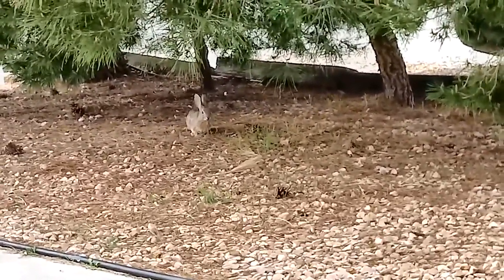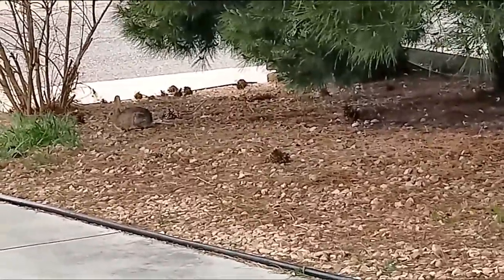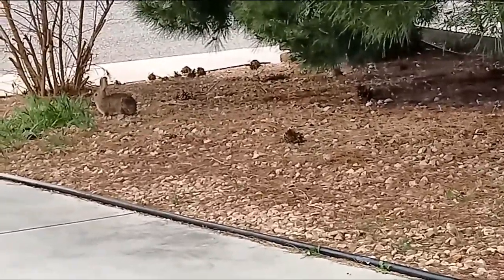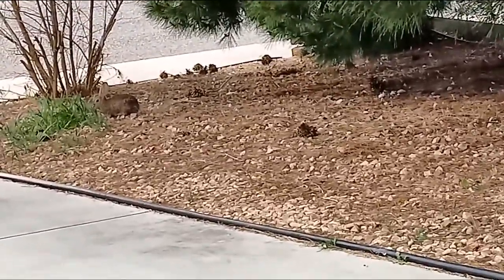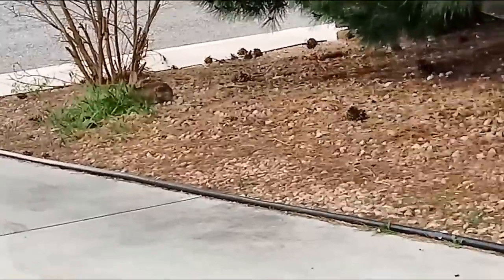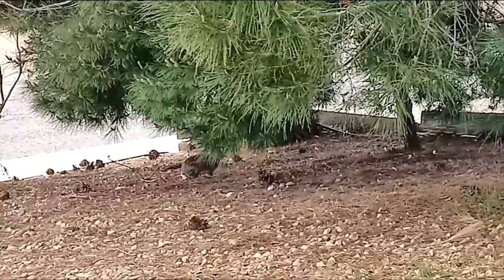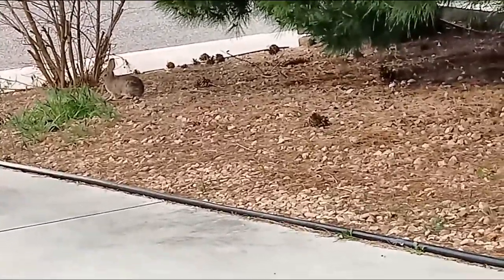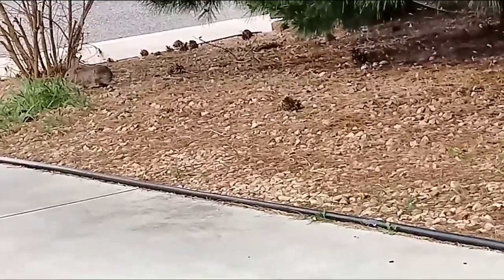A Day in the Wild featuring the Desert Cottontail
The Desert Cottontail is native to arid and desert areas, they primarily eat vegetation and mature around 3 months. Watch the video to learn more.

Music
Bring the Energy
Available for purchase on Amazon, Akazoo, Claromusica, Deezer, Google, Itunes, Kanjian, Saavn, Shazam, Spotify, Tidal, Yandex Music, and Zvooq.